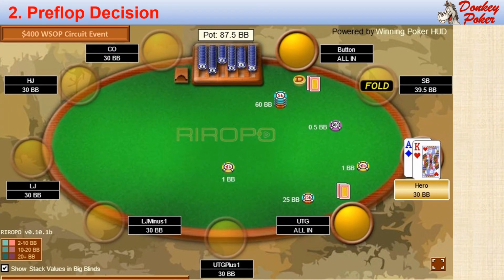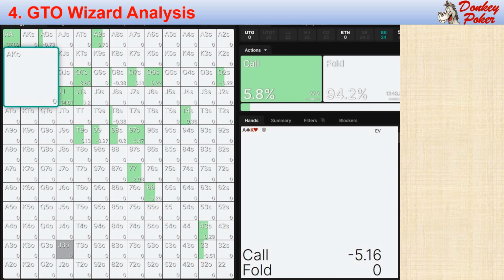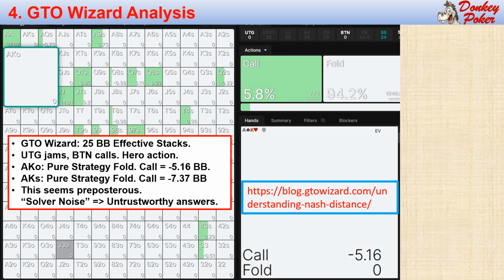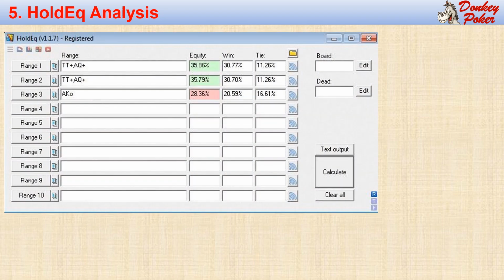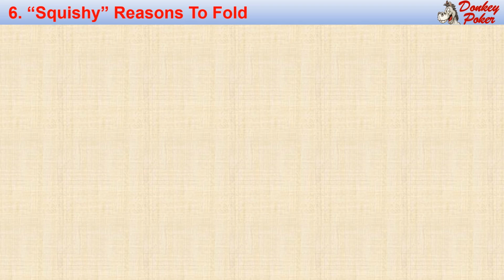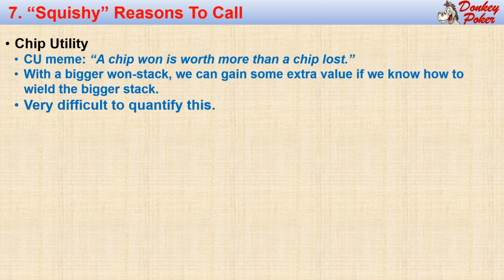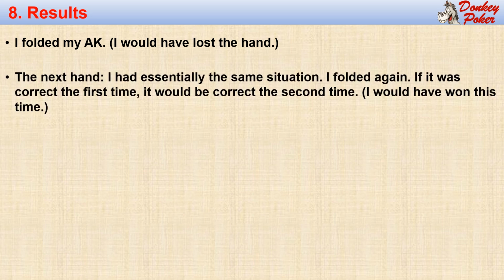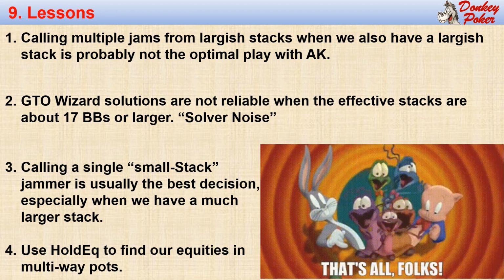TL007, AK facing Jams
This video explores our best options when we face a jam and an over-jam with AK and a 30 BB stack.